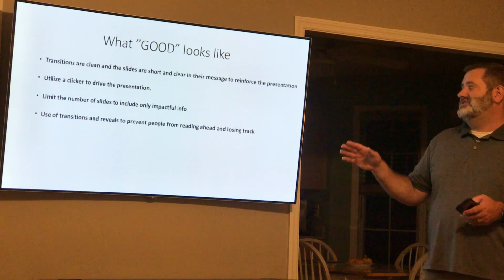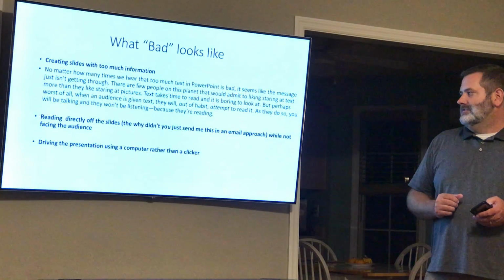Michael Stelmar Part 2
ELFH 316